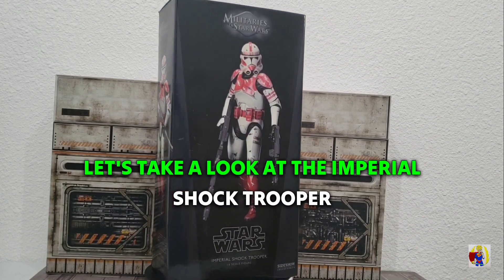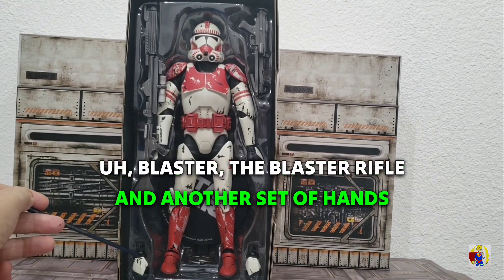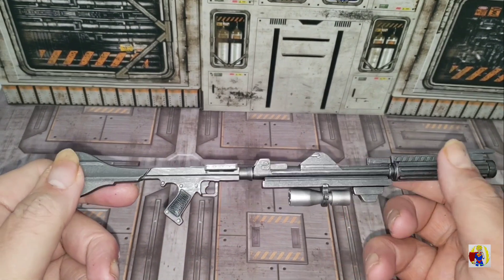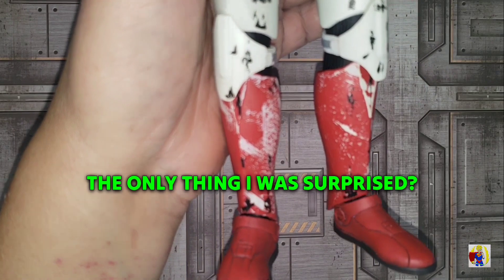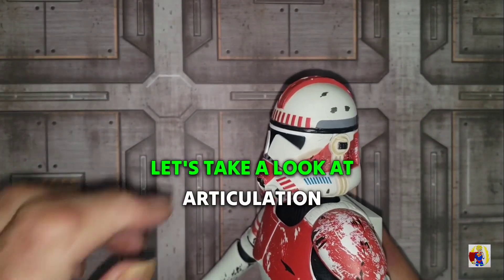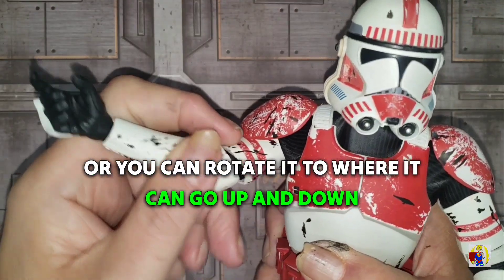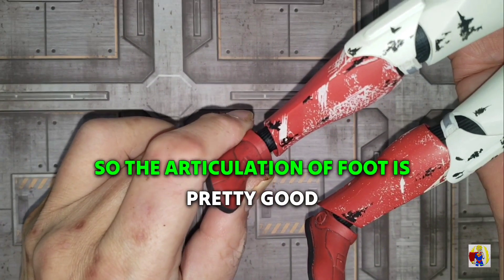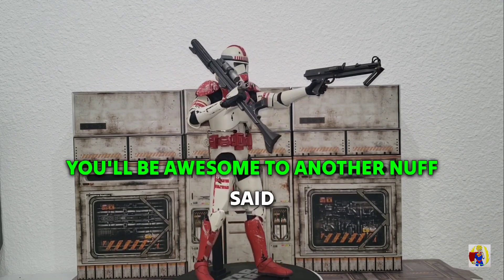UNBOXING SIDESHOW'S IMPERIAL SHOCK TROOPER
Let's check out the Imperial Shock Trooper by Sideshow released in 2009